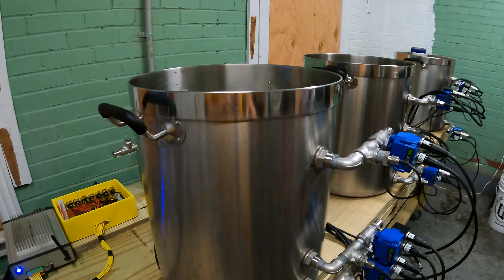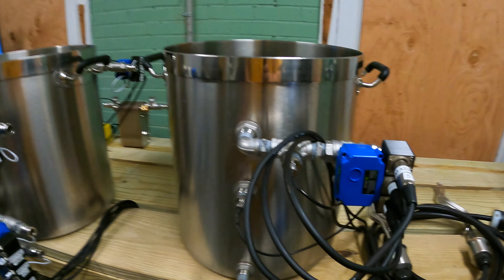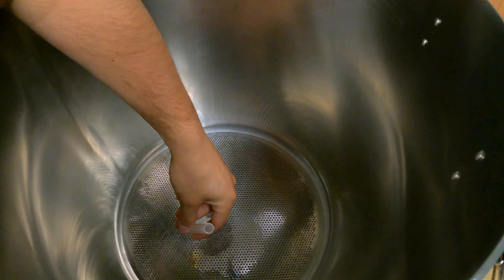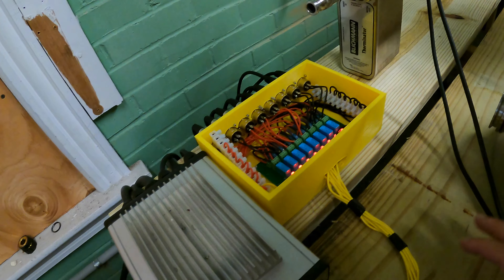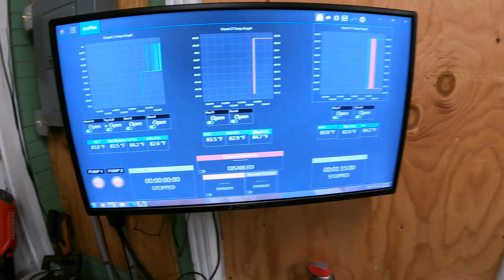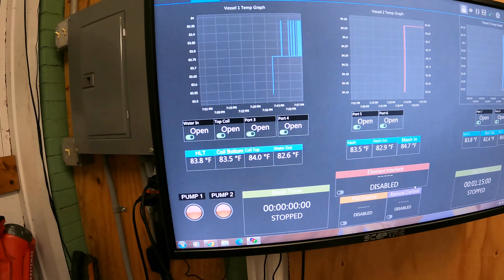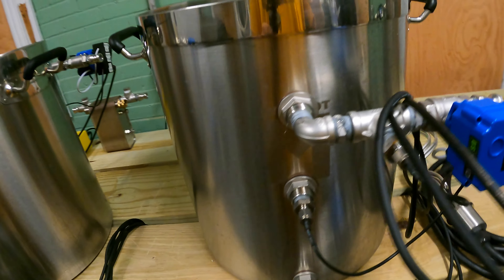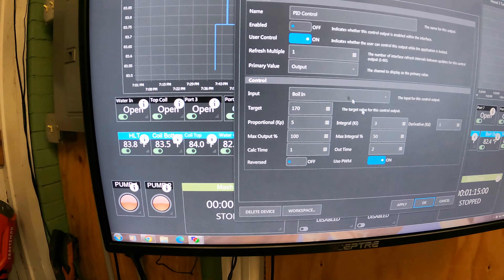Building a Herms Keggle Brewing Setup [4K] Part 5 System Updates and BruControl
This is the 5th video in the Herms (Heat Exchange Recirculating Mash System) Keggle Home brewing build where we were transforming 3 Kegs into a Herms Brewing System. In this video I am going to go through how we finished building the system and are using software called BruControl. We had to get away from using the kegs because of rusting issues with welding which I will cover in the video.

Parts Used
Northern Brewer - Megapot 1.2 Stainless Steel Brew Kettle with Volume Markings (15 Gallon Plain)
Northern Brewer - Titan Stainless Steel Universal False Bottom for All Grain Brewing (15 Inch)
TRUE Weldless 2" TC Tri clamp Bulkhead Compression Fitting 304 Stainless Steel
MiniBrew 1/2” NPT EZ Seal Weldless Bulkhead with EPDM Gaskets for Homebrewing

UNDER NO CIRCUMSTANCES WILL TREV'S GARAGE BE RESPONSIBLE OR LIABLE IN ANY WAY FOR ANY CONTENT, INCLUDING BUT NOT LIMITED TO, ANY ERRORS OR OMISSIONS IN THE CONTENT, OR FOR ANY LOSS OR DAMAGE OF ANY KIND INCURRED AS A RESULT OF ANY CONTENT COMMUNICATED ON THIS YOUTUBE PAGE, WHETHER BY TREV'S GARAGE OR A THIRD-PARTY. IN NO EVENT SHALL TREV'S GARAGE BE LIABLE FOR ANY SPECIAL, INDIRECT OR CONSEQUENTIAL DAMAGES OR ANY DAMAGES WHATSOEVER RESULTING FROM LOSS OF USE, DATA OR PROFITS ARISING OUT OF OR IN CONNECTION WITH THE AVAILABILITY, USE OR PERFORMANCE OF ANY INFORMATION COMMUNICATED ON THIS YOUTUBE PAGE￼.